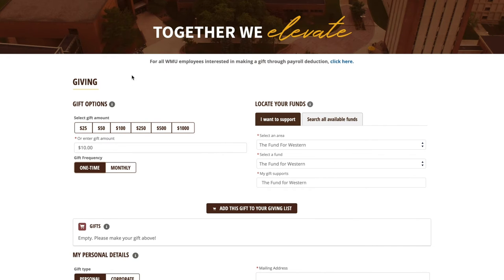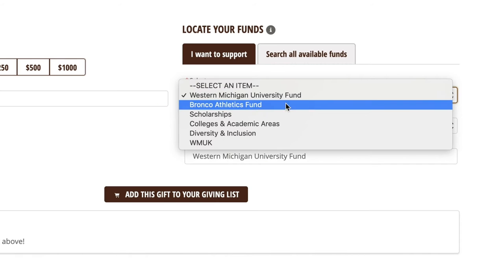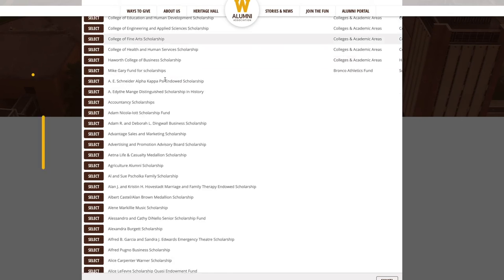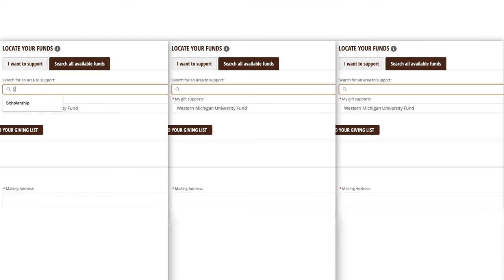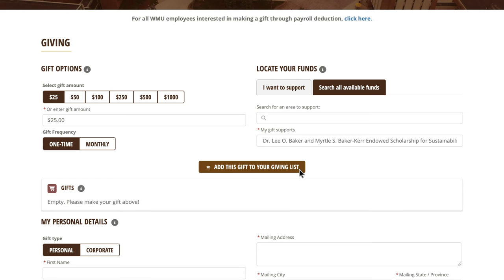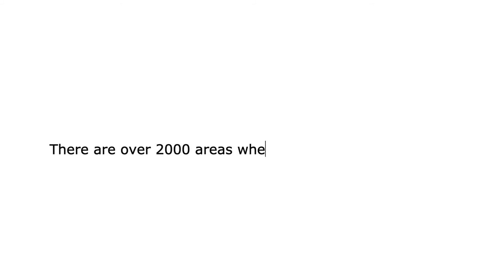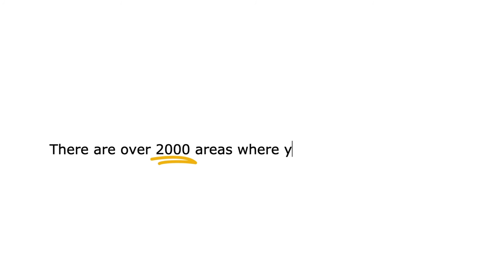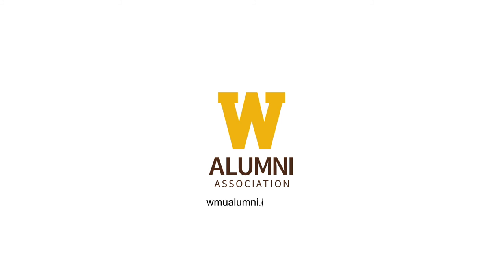Where can you make a difference at WMU this year?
Did you know that you can make a gift to support any area you want at WMU?

There are more than 2,000 different funds where you can designate your gift, which means there are a number of ways you can help to elevate our students, who are working toward becoming the next generation of leaders, professionals, and caretakers.

before December 31 at midnight to be tax-deductible on your 2019 taxes.